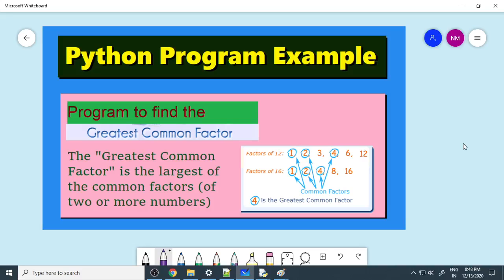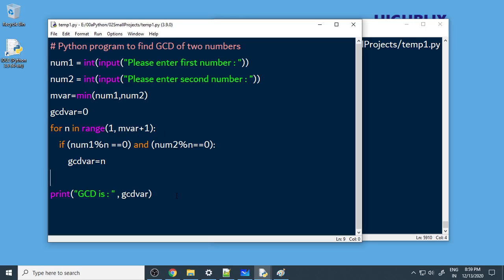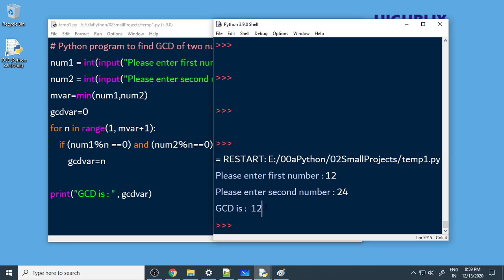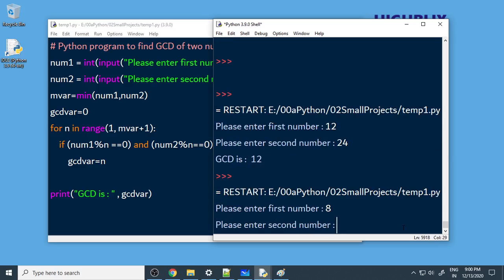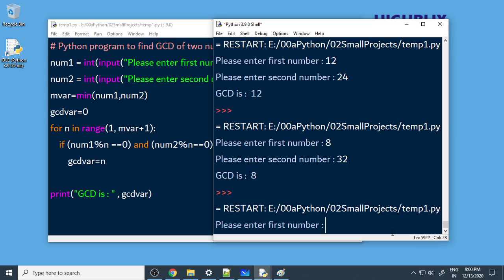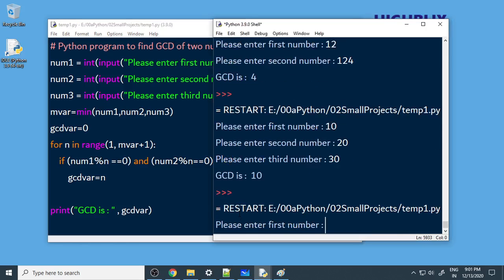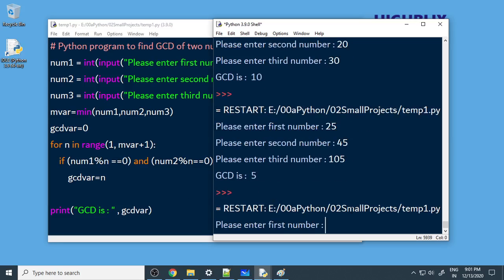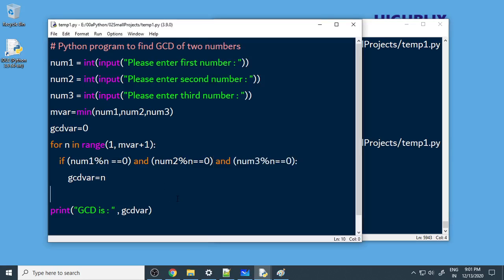Python program to find GCD or HCF of two or more numbers | ppe 114 | Highblix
Learn Python - Python Program Examples -  PPE